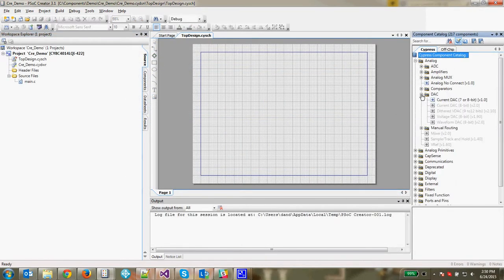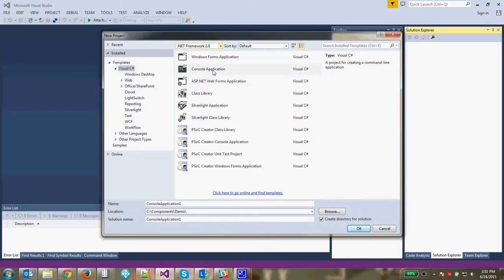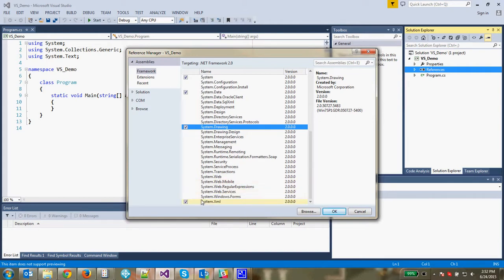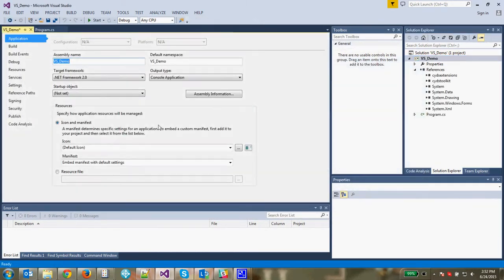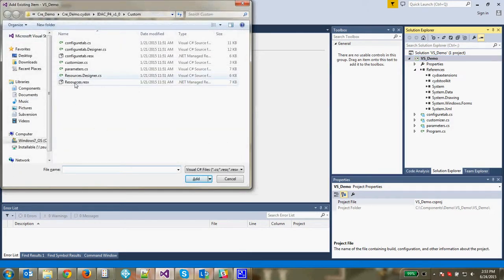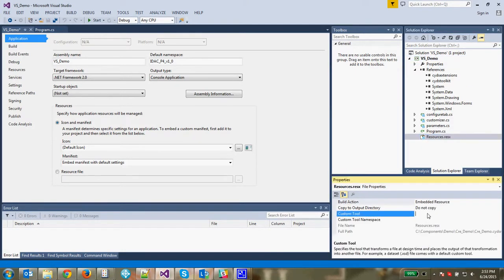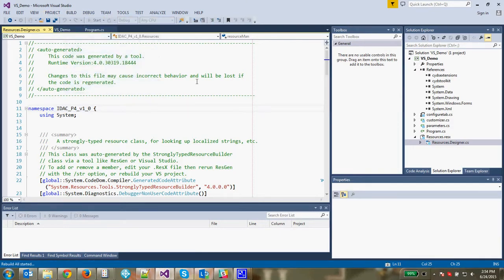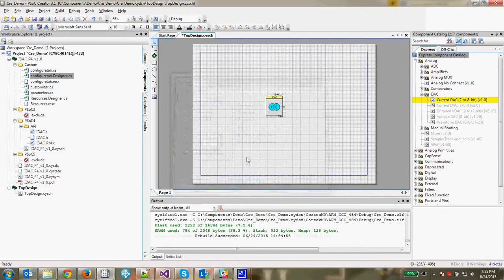How to Import a PSoC Creator Component Customizer into Visual Studio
In Creator, import a component with a gui that you want to change.  This copies the source files to a directory that is local to your project.

In Visual Studio, create a solution targeting the .NET 2.0 framework.

In Visual Studio, add to your project's references: cydstoolkit.dll and cydextensions.dll as well as the Drawing and Forms assemblies.

Change the default namespace of your Visual Studio project to be the same as your component name.

One-at-a-time, "add as link" the existing files from your Creator Component's Custom folder.  DO NOT ADD *.designer.cs FILES.

Add the PublicResXFileCodeGenerator to Resources.resx Custom Tool file property.  Right click on Resources.resx and run the tool.

Double check that all files have a namespace that is the same as the component name.

The project should now build, and you should be able to edit the Customizer using Visual Studio's designer, and the changes should apply within Creator.